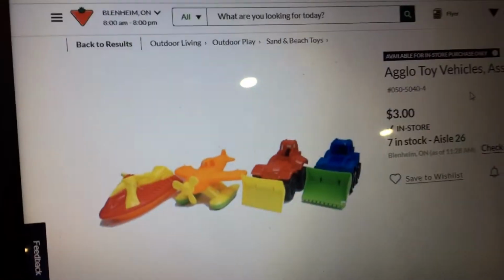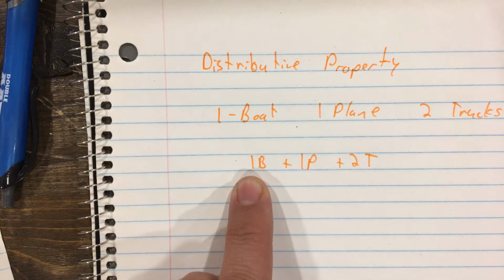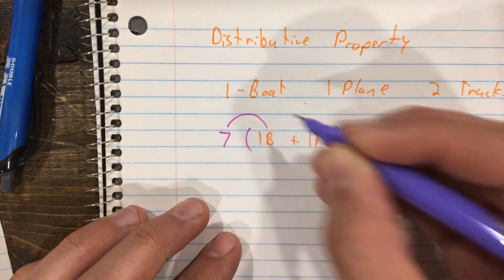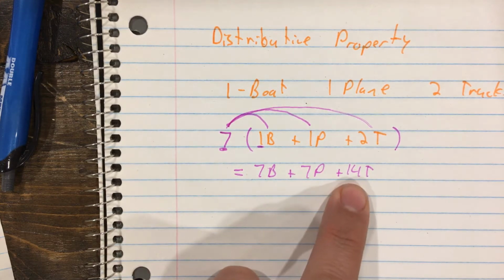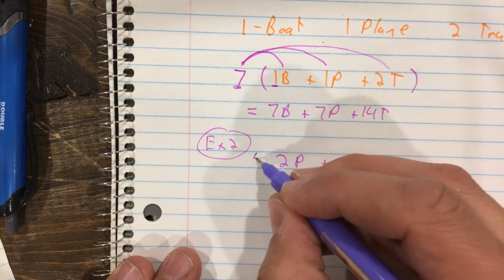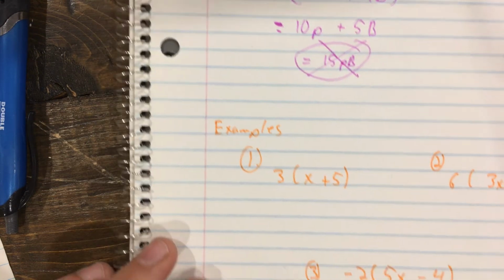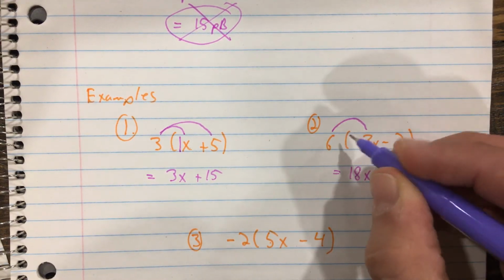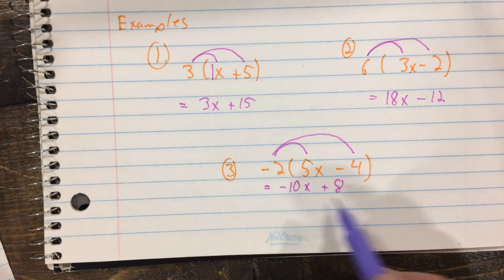Grade 9 - Distributive Property